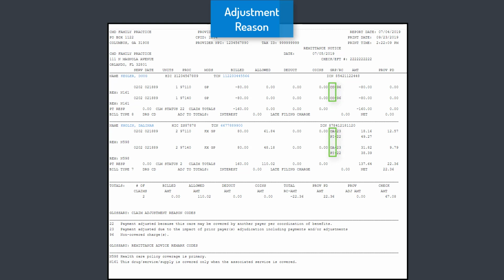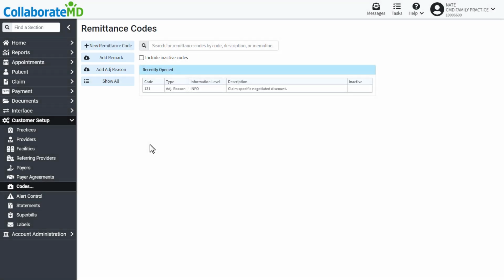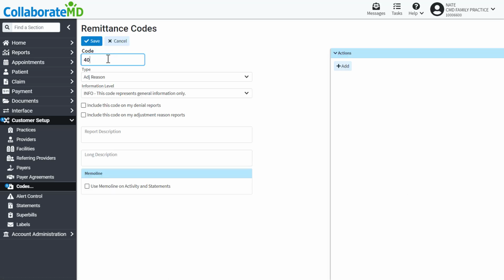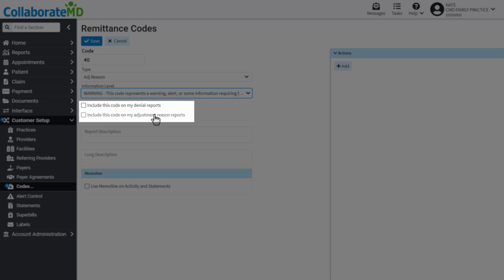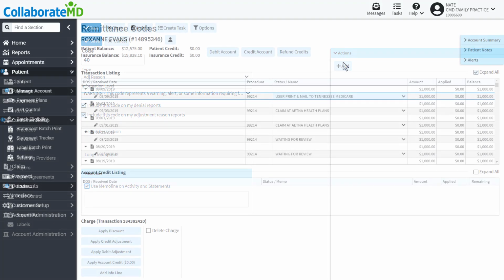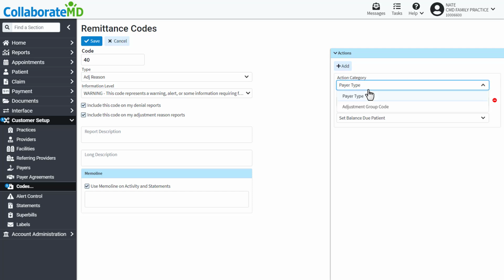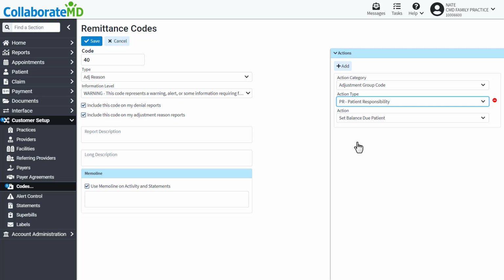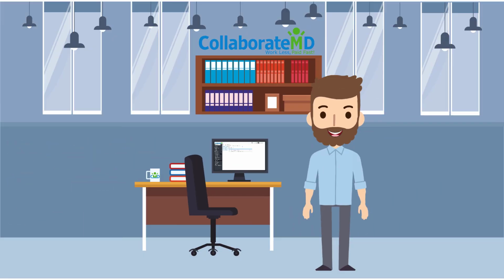How To Add Remittance Codes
This video will review how to add remittance codes to your customer accounts.